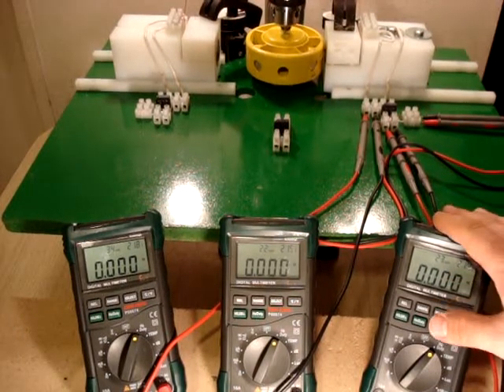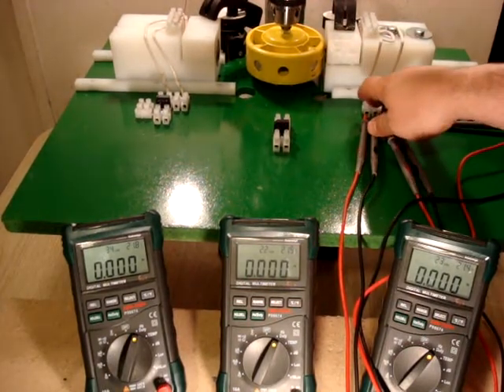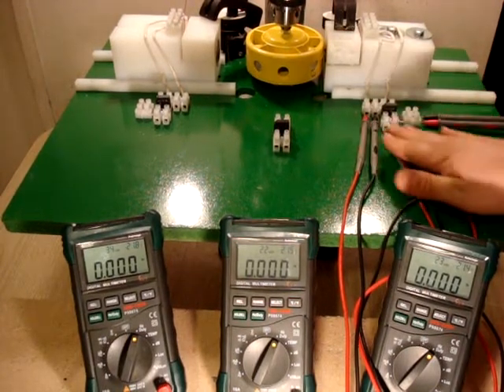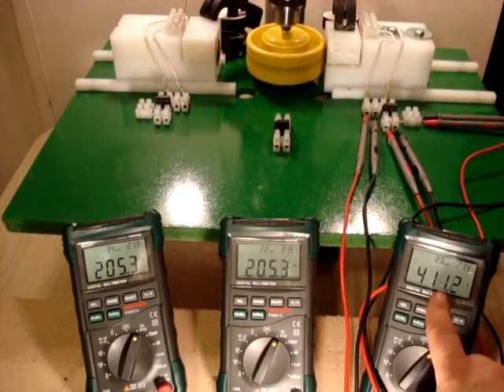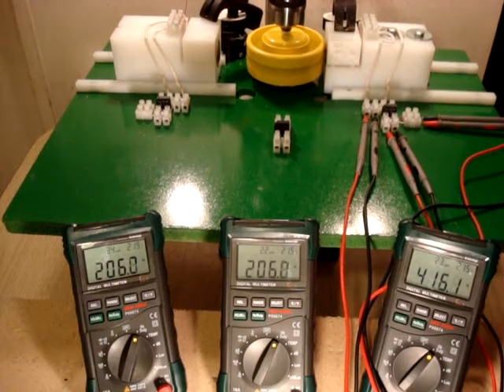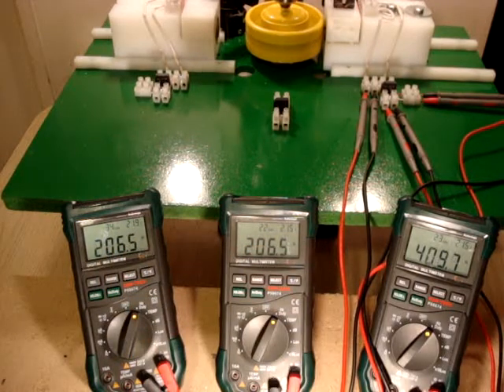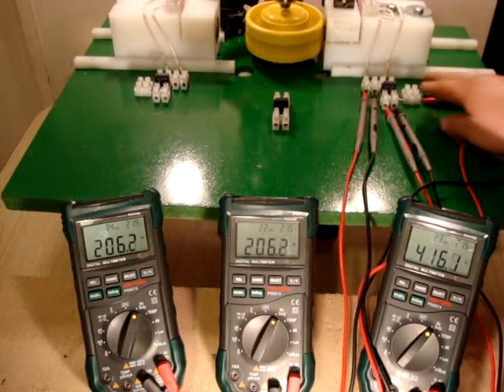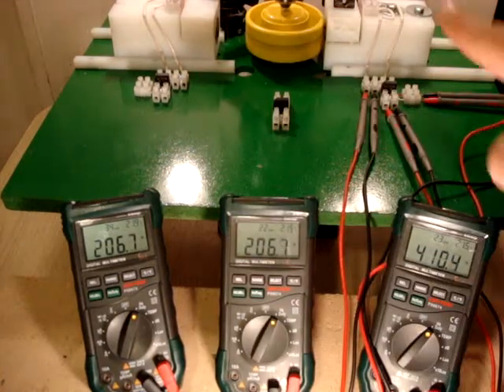140 Coil HZ range DC and AC Video 2.mpg